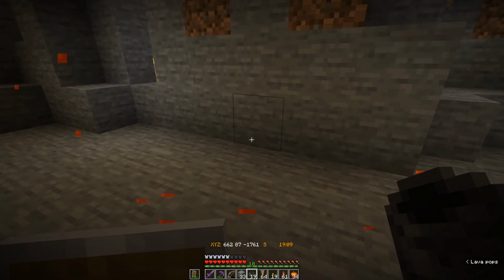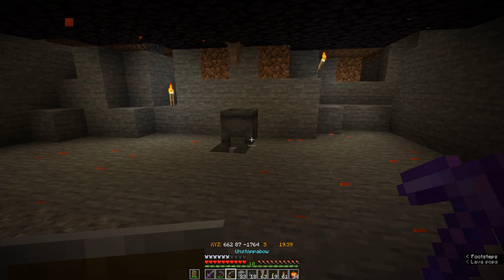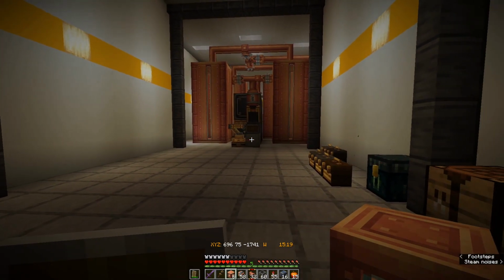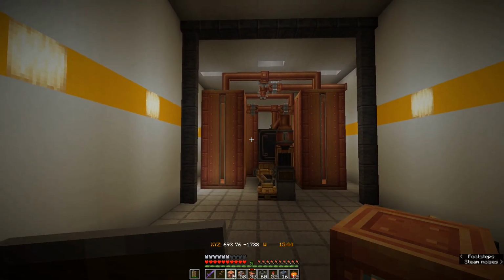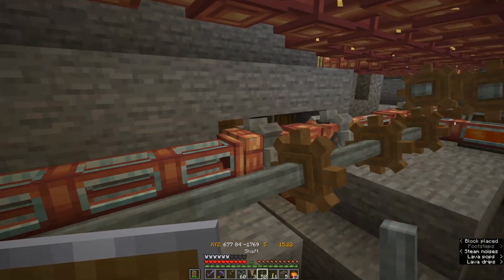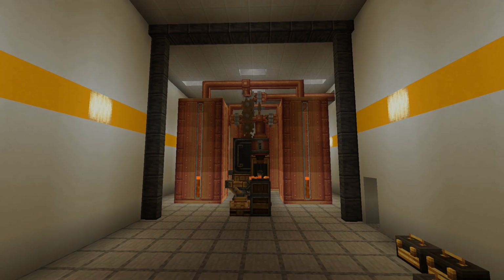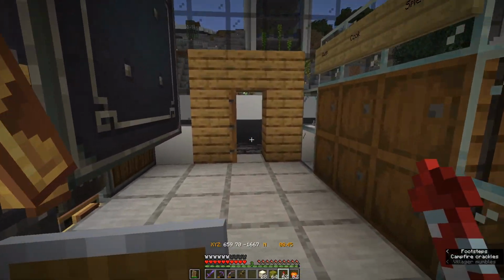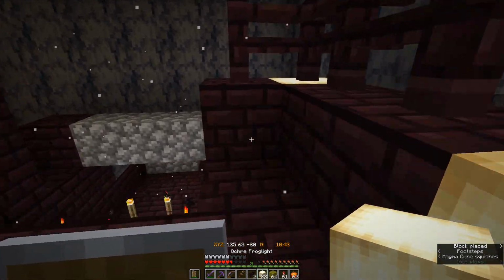Lava Fields Forever - Minecraft Create S1/E18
In this episode we build lava lakes to supply a lava collection farm. We also build a dried kelp farm and a semi-automatic blaze farm!